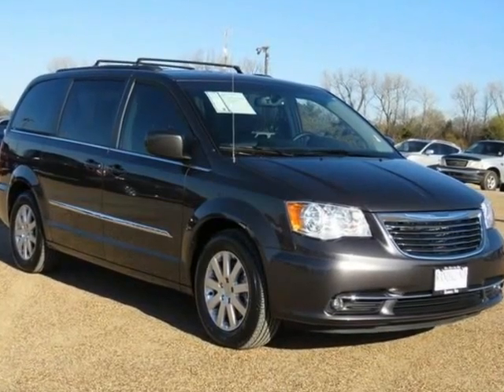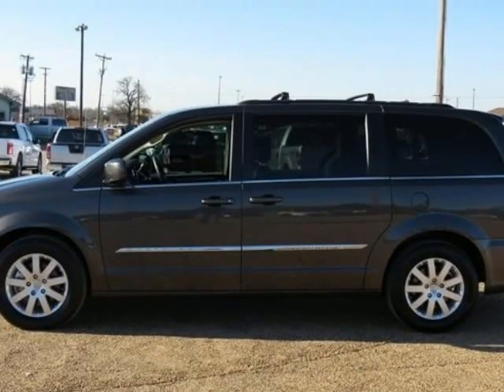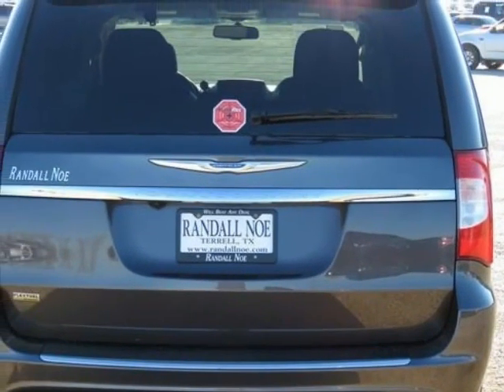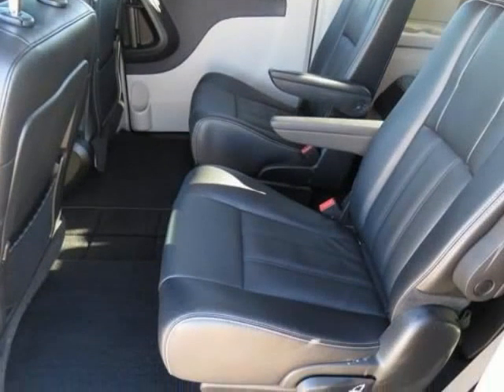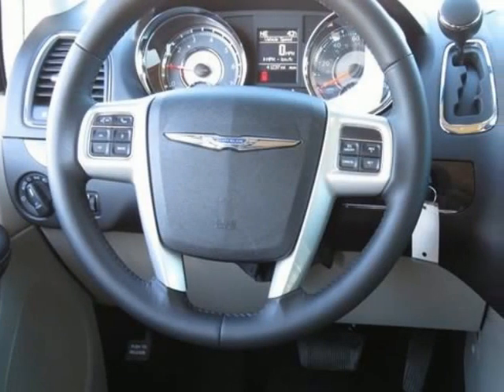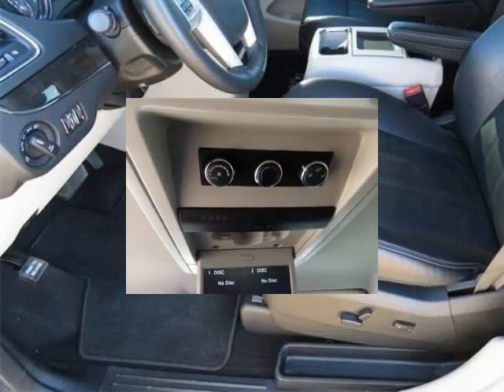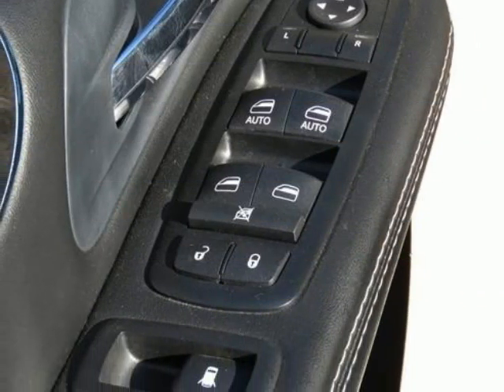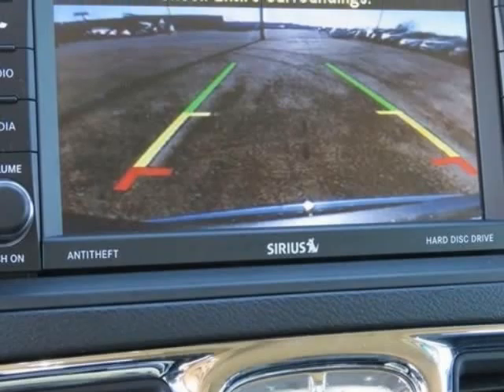2015 Chrysler Town & Country 4dr Wgn Touring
2015 Chrysler Town & Country 4 Door Wgn Touring
Stock Number: FP3627
VIN: 2C4RC1BG5FR595554

**CERTIFIED PRE OWNED-COVERED UNDER MANUFACTURE POWERTRAIN WARRANTY FOR UP TO 100K MILES** and **ONE OWNER CARFAX**. Quick Order Package 29K, Town & Country Touring, 4D Passenger Van, 3.6 Liter 6-Cylinder Dual Overhead Cam, 6-Speed Automatic, FWD, Granite Crystal Metallic Clearcoat, Black/Light Graystone w/Leather Trimmed Bucket Seats, 17" x 6.5" Aluminum Wheels, 40GB Hard Drive w/28GB Available, Audio Jack Input for Mobile Devices, Entertainment system, Front dual zone A/C, ParkView Rear Back-Up Camera, Radio: Uconnect 430 CD/DVD/MP3/HDD, and Steering wheel mounted audio controls. Who could say no to a simply outstanding van like this stunning 2015 Chrysler Town & Country? This is a wonderful one-owner Town & Country and it's ready for you to take home today. No sordid history on this one-owner creampuff. Thank you for visiting our listing and we look forward to hearing from you.